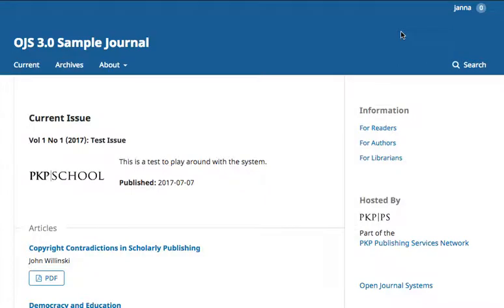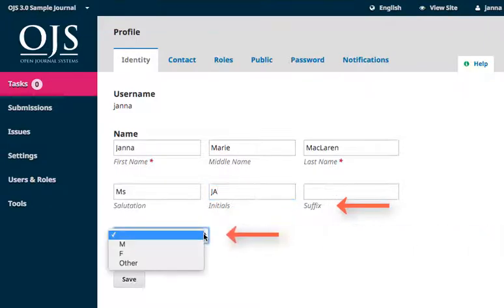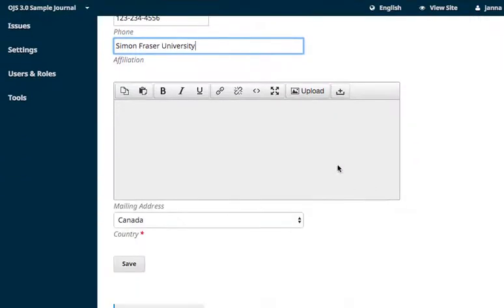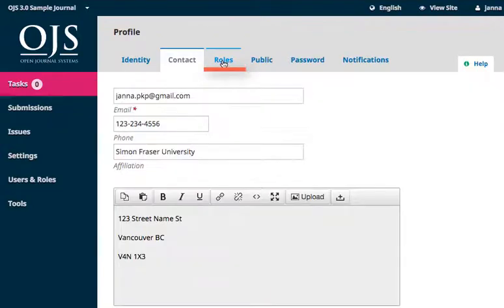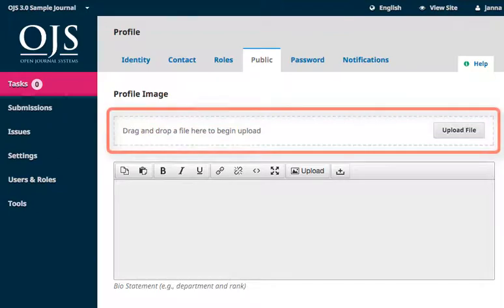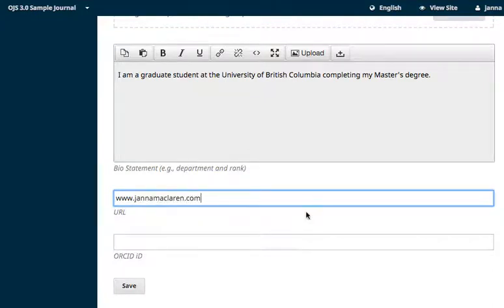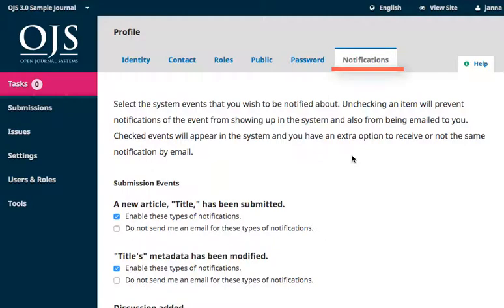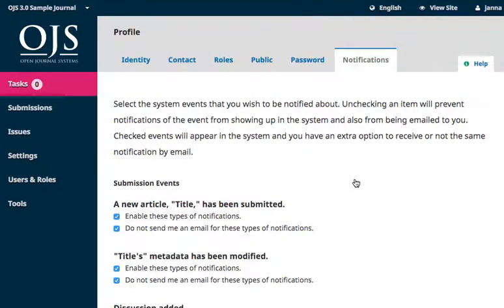Setting up a Journal in OJS 3: Module 6 - User Profile